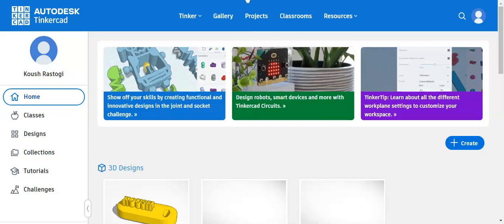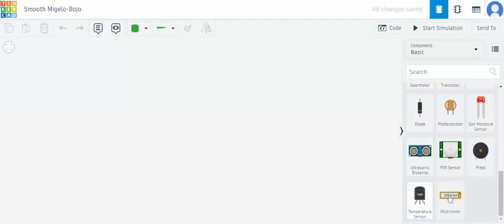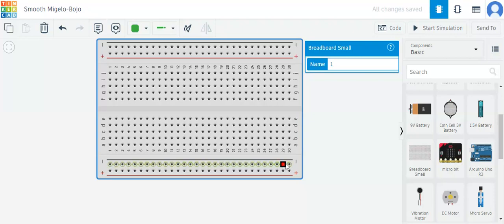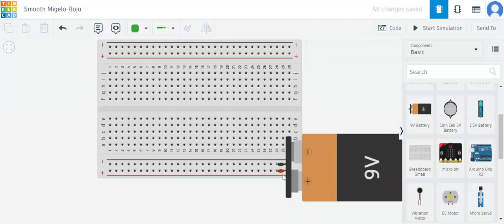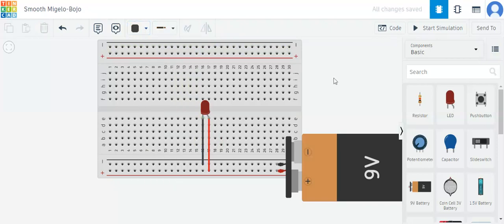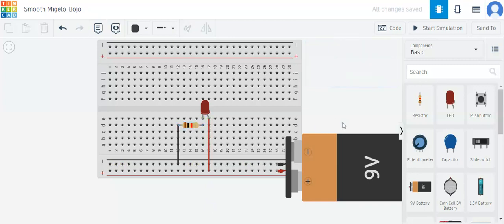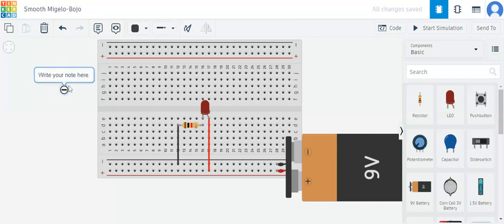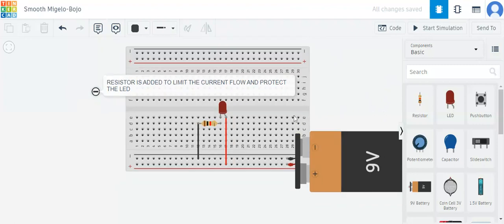Introduction to Tinkercad: Design a Simple LED Circuit with Breadboard Basics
Learn how to design a simple LED circuit in Tinkercad! In this beginner-friendly tutorial, I’ll show you how to light up an LED using a battery, explaining breadboard connections in detail. Discover why adding a resistor is essential to prevent your LED from burning out due to excessive current. Perfect for electronics enthusiasts and beginners looking to explore circuit design using Tinkercad's simulation tools. Watch now to learn basic breadboard wiring, the role of resistors, and how to build safe and functional circuits!